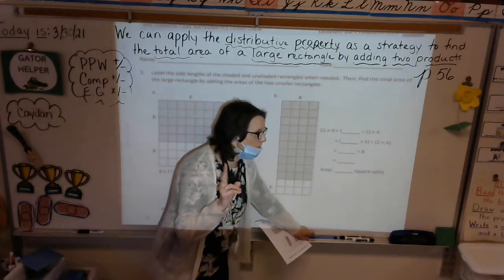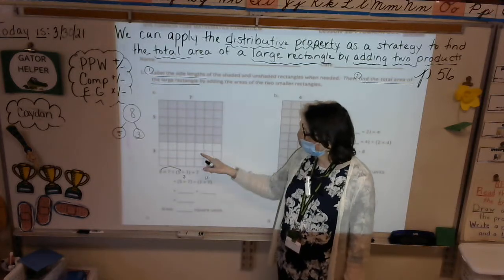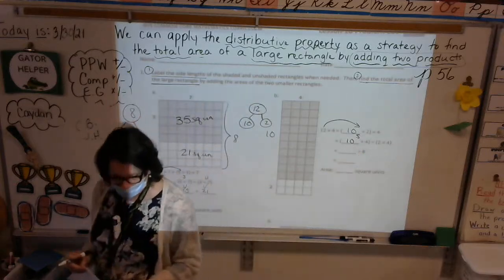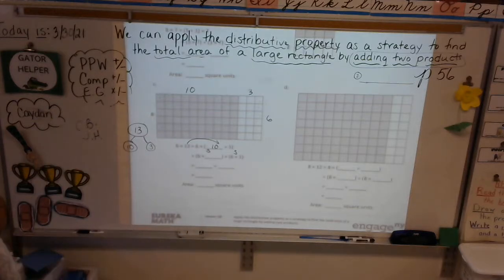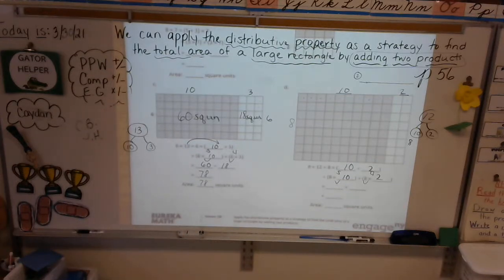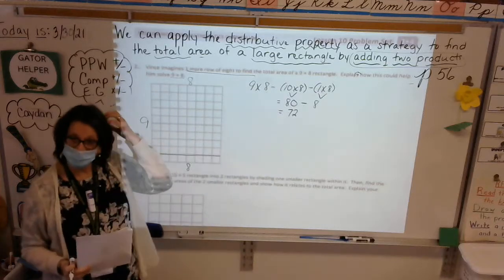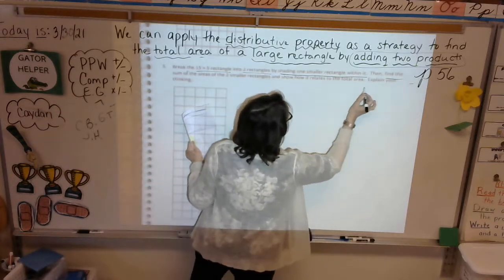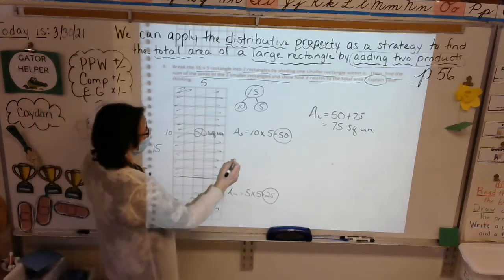Mod 4 Lesson 10 Problem Set